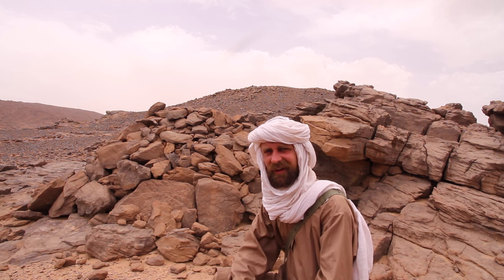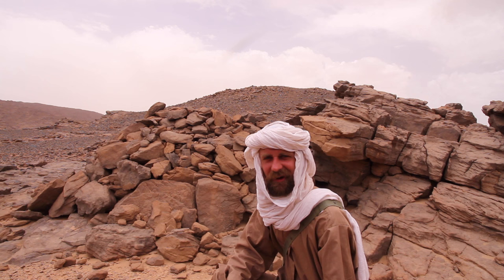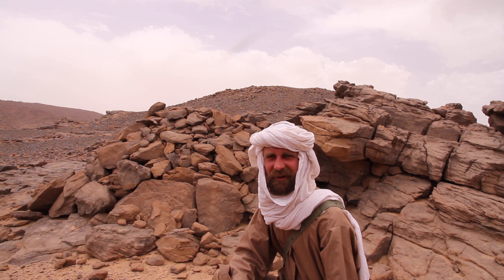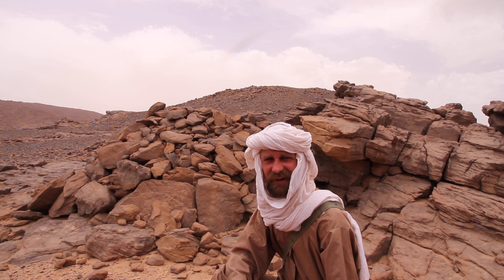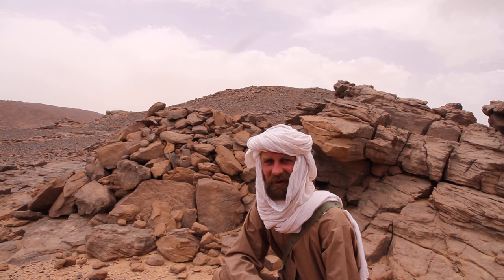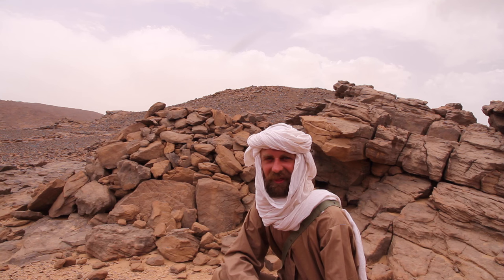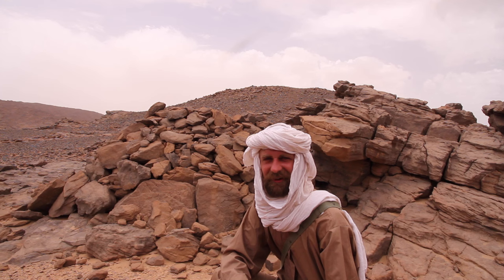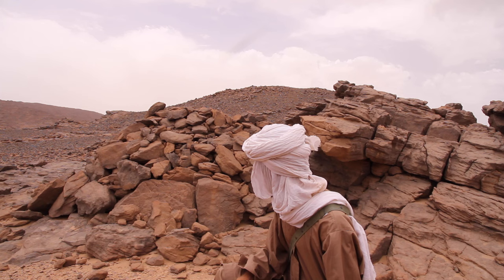Tomb in the Sahara | Jeremy Curl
A megalithic tomb in the Tibesti mountains, Sahara desert.